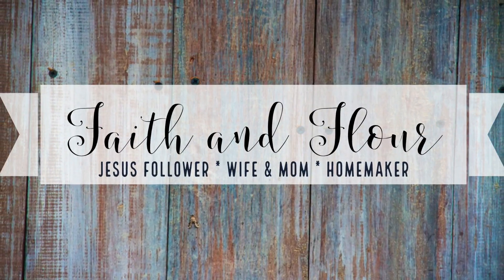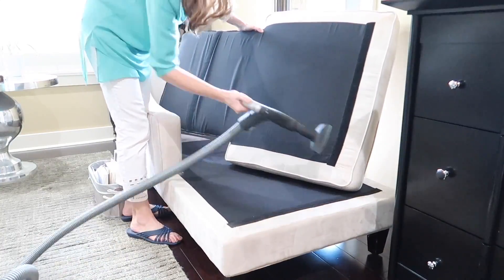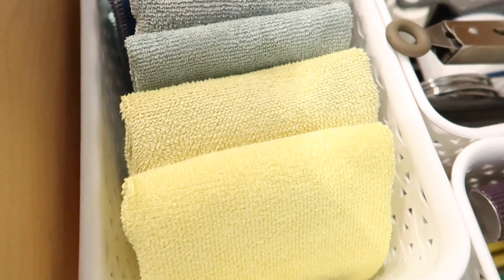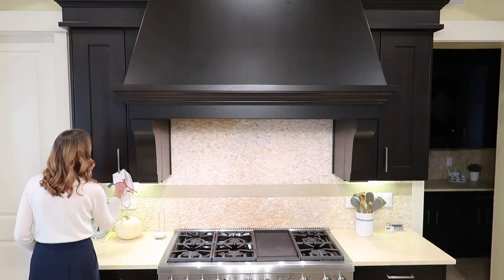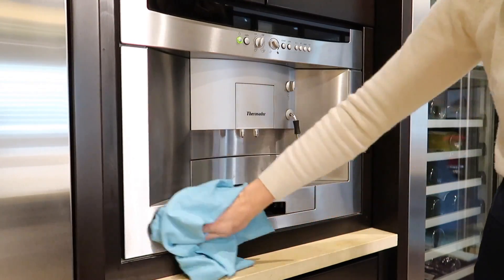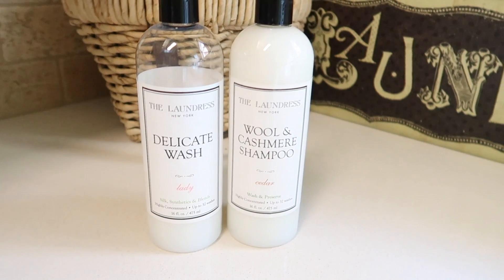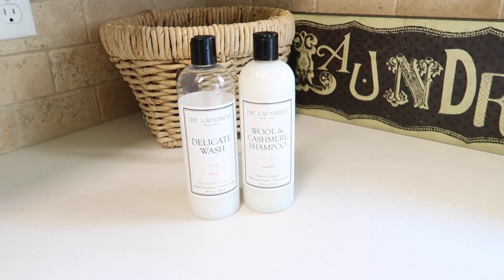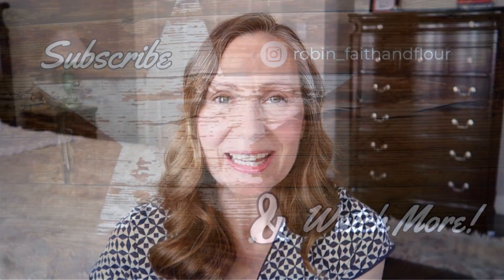Clean With Me | Zone Cleaning * Microfiber * Laundry * Cleaning With Kids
Clean With Me | Zone Cleaning, Microfiber, Laundry and Cleaning With Kids.  In today's video I am answering your questions about cleaning!